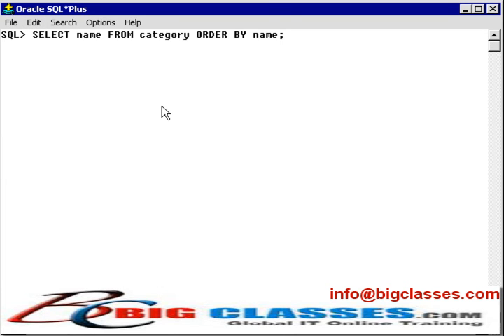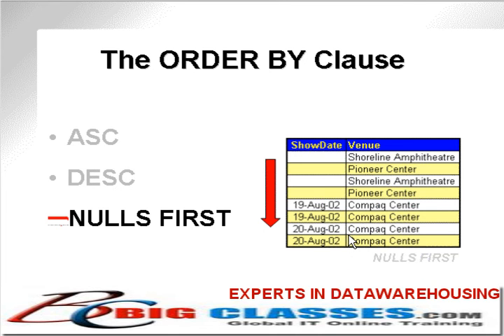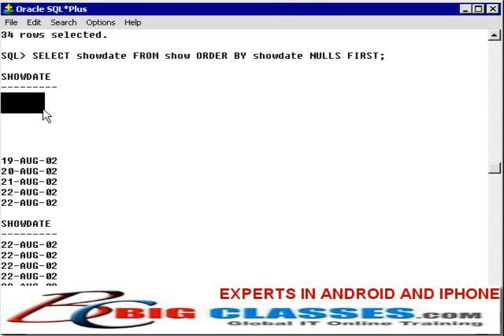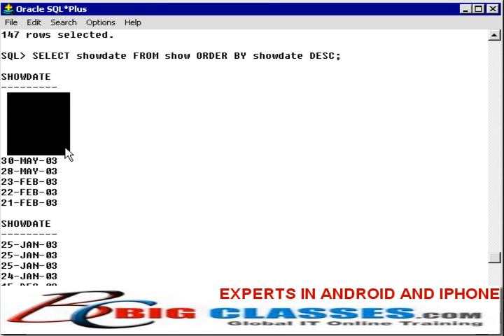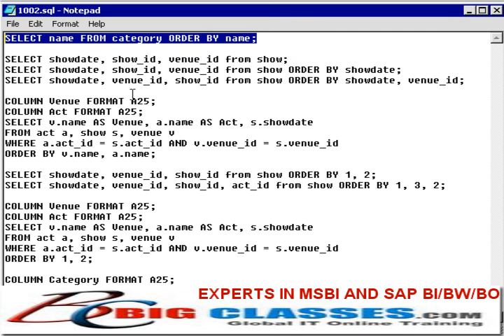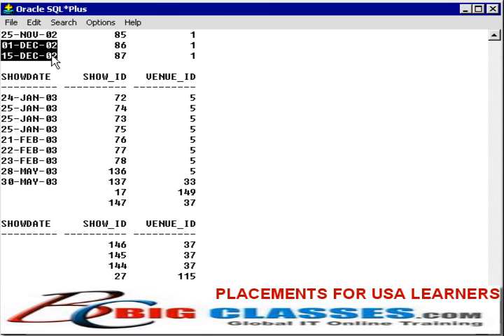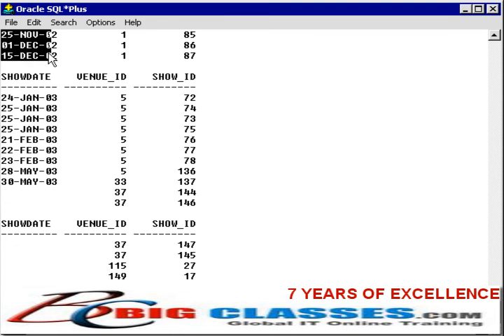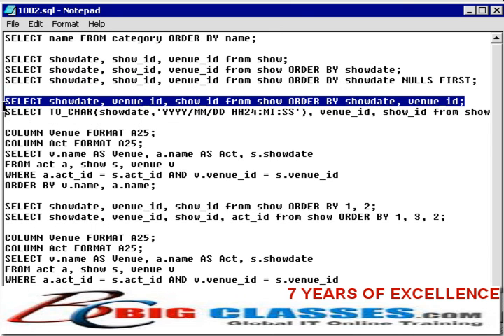Oracle SQL Tutorial training - oracle 10g $ 11g Part 10 - BigClasses